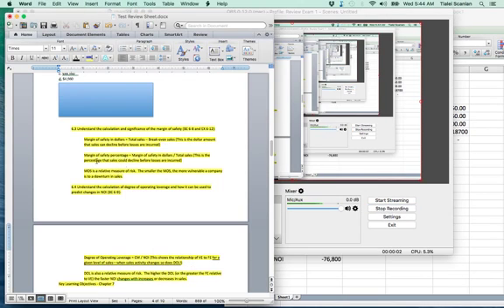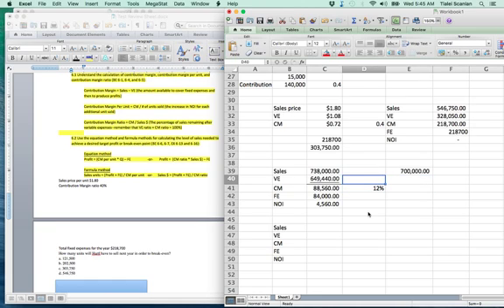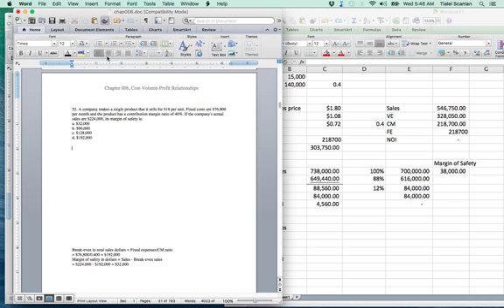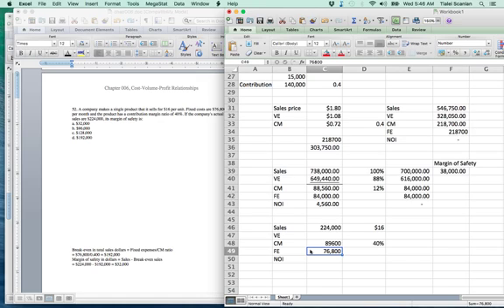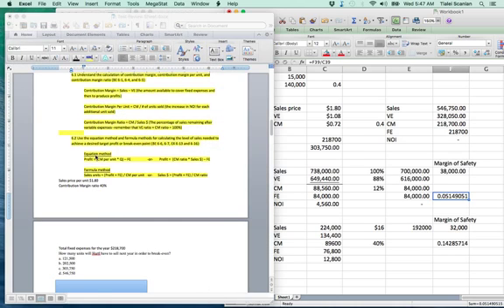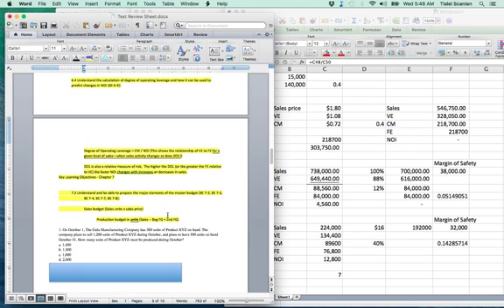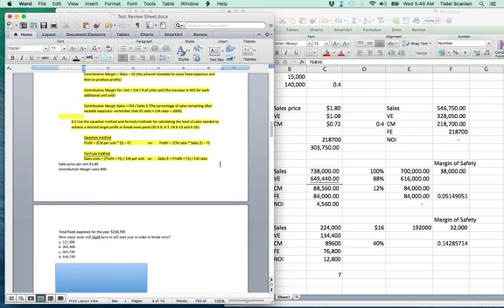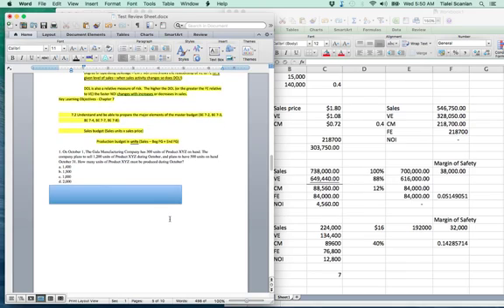Continuing Chapter 6